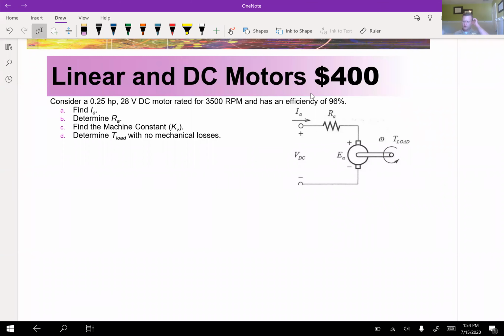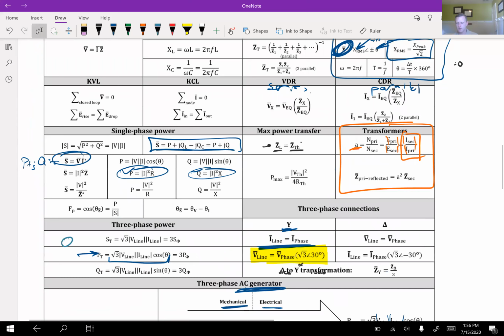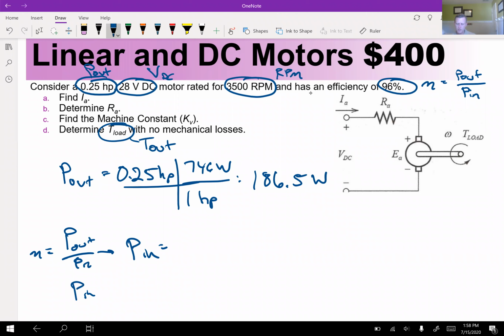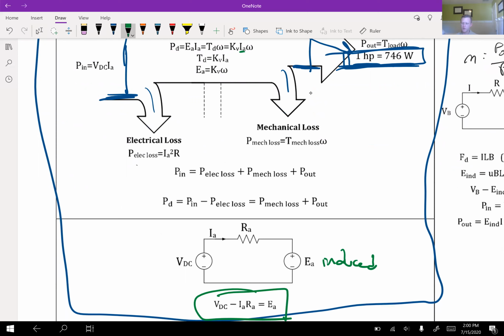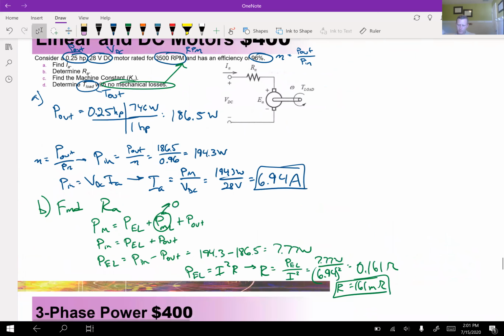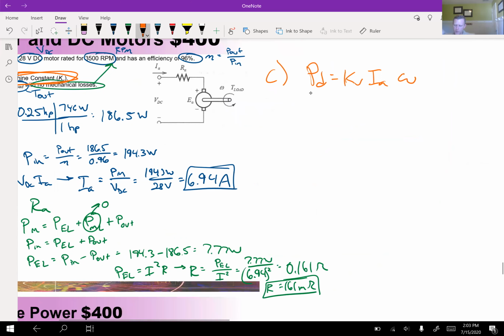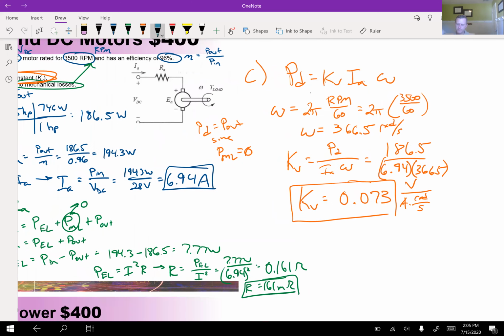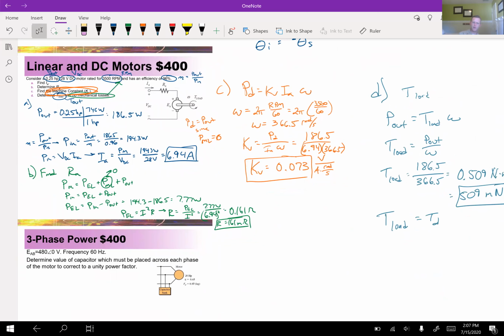Topic 27-28 Final Jeopardy Review $400 DC Motors